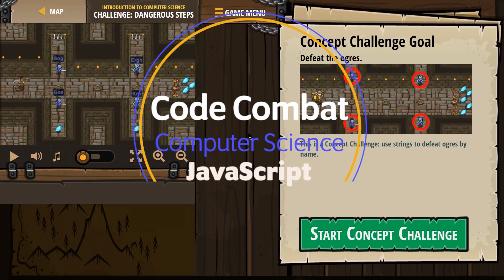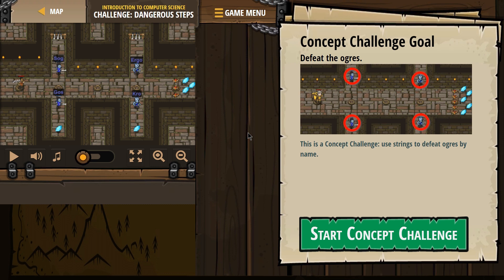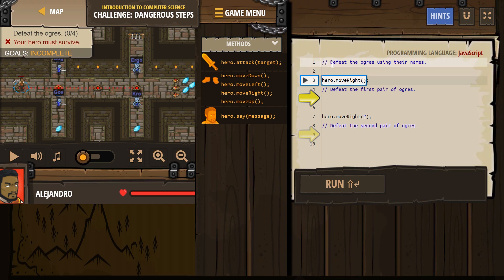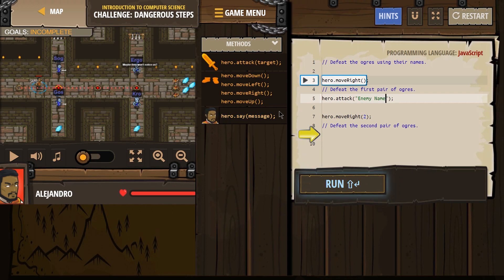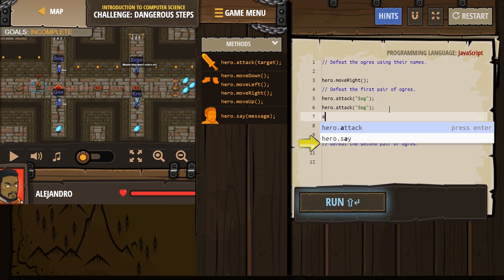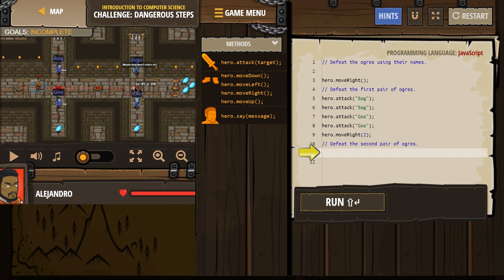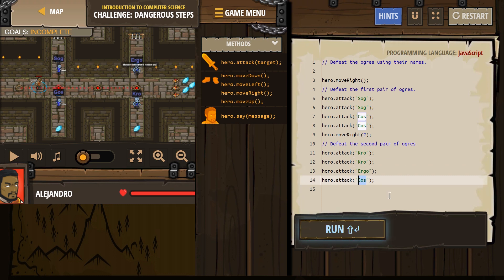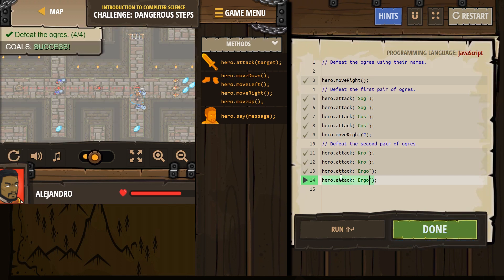Code Combat - Dangerous Steps Concept Challenge JavaScript Tutorial